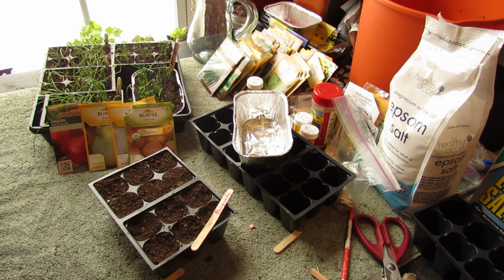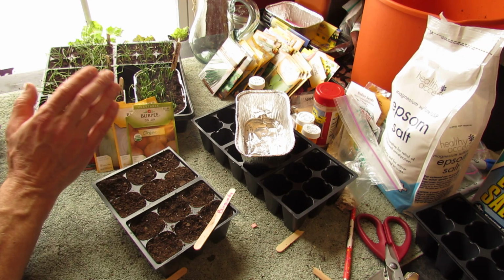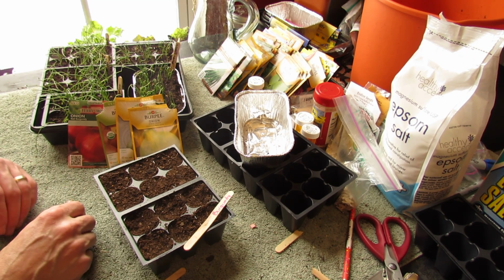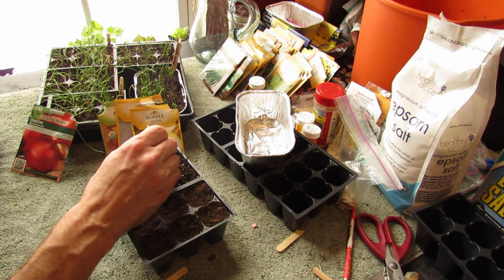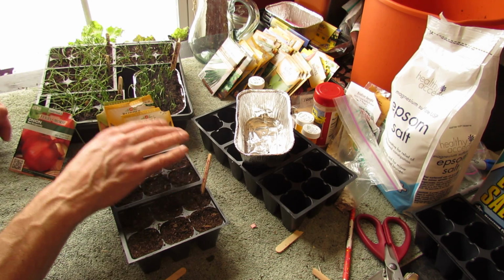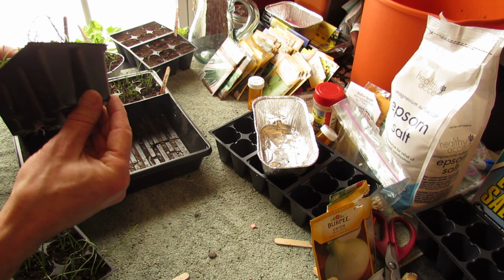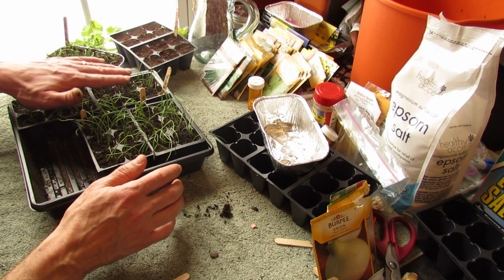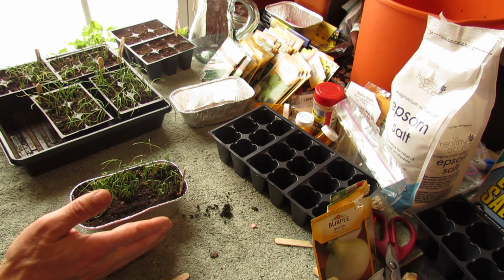For New Gardeners: How to Seed Start Your Own Onion Bunches: Indestructible! - MFG 2014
You can pack onion seeds into starting cells or foil baking trays. They will grow and survive as long as you keep them watered and fed. They will pack themselves tightly together and you will have your own onion bunches for the garden. Their roots are strong and can break with little harm. I will show you how to care for them, separate them and plant them in the garden in future videos.

Welcome to My 1st Vegetable Garden. This channel is 100% dedicated to new vegetable gardeners that want to learn and have lots of questions. I will teach you how to seed start, plant, tend and harvest vegetables. The videos are very detailed as if you have never gardened before.

Please help spread the world of my channel to all the new gardeners you know that are looking for a friendly place to learn. Have questions? Leave them in any comment box and I will get back to you in 24 hours.